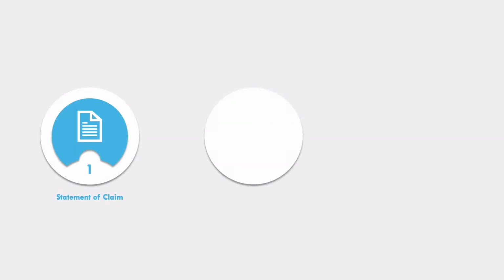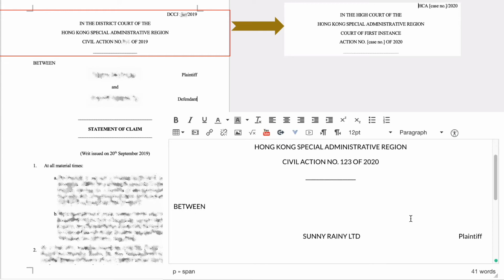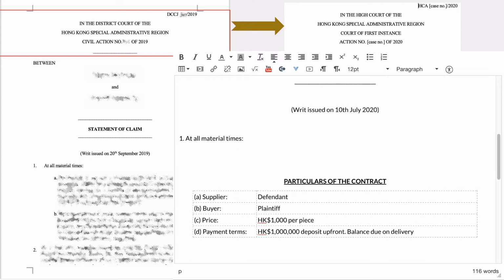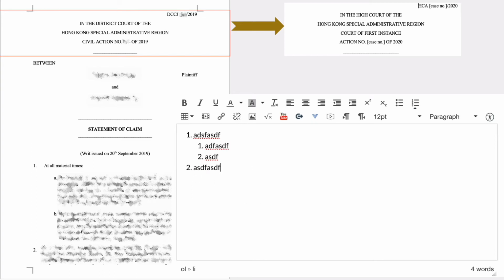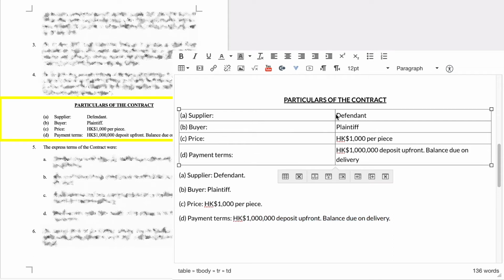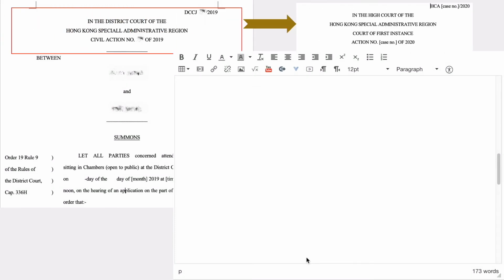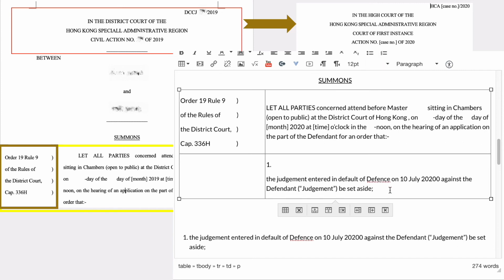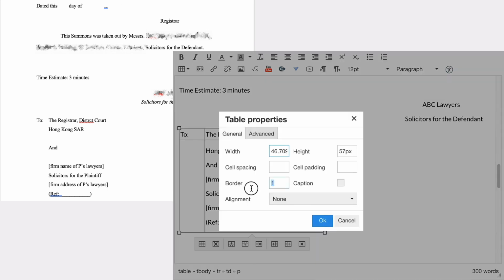Become a lawyer | How to format legal documents on Canvas | PCLL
In this video, I will talk through some advanced formatting techniques in legal drafting that I used during the PCLL programme. This video will explain how to format legal documents in a neat and efficient way.

For those of you who are going to take PCLL exams on Canvas, you may find this video useful.

Who am I:
I'm LemonGrass, a soon-to-be trainee solicitor in Hong Kong. I make videos about law, education, career, and productivity.

If you'd like to talk, I'd love to hear from you.

In this channel, I want to share to all of you some tips of going through law school, and some of my interview, internship and other job experience.